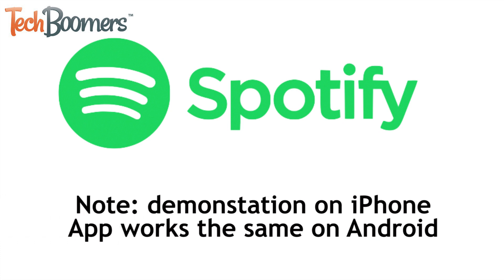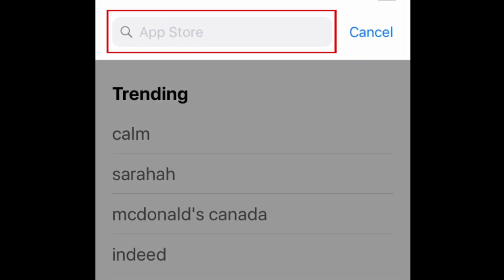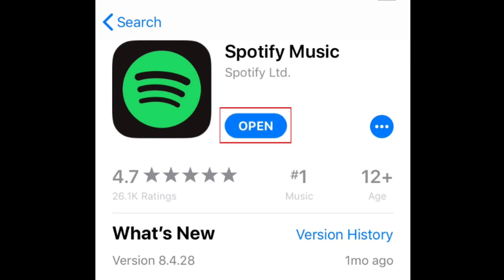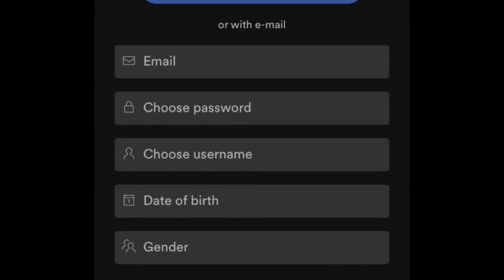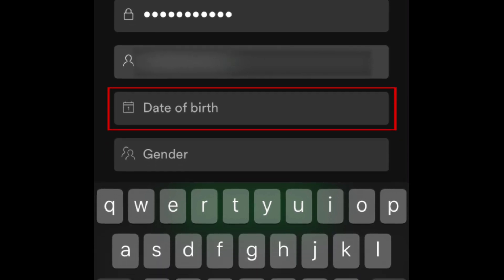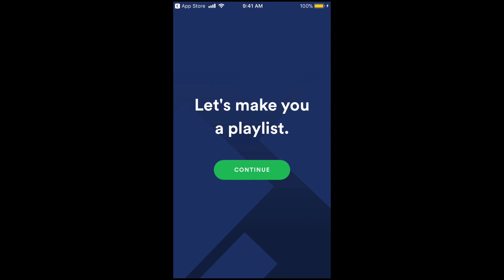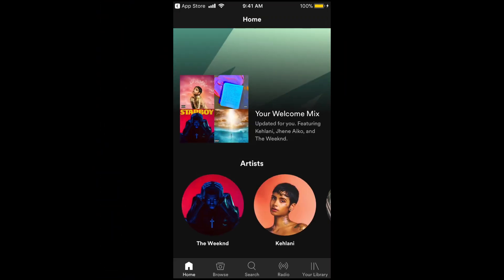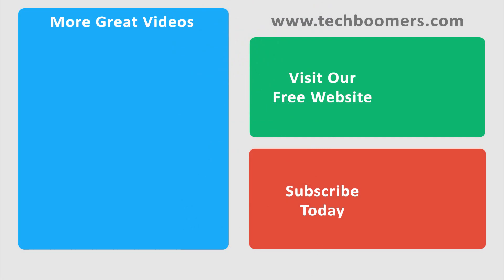How to Download and Sign Up for the Spotify App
Watch this video to learn how to download the Spotify app for your smart phone and sign up for a free Spotify account. We'll walk you through the steps to setting things up so you can get started using Spotify Music!

To download Spotify, open the App Store or Google Play Store on your smart phone. Then search for Spotify. Tap Spotify Music in the search results. Tap the download button to begin installing the app. When the download is complete, tap Open to launch Spotify.

To sign up for a free Spotify account, tap Create Account. Then tap Sign Up. Follow the instructions on your screen to create your first Spotify playlist. Happy listening!